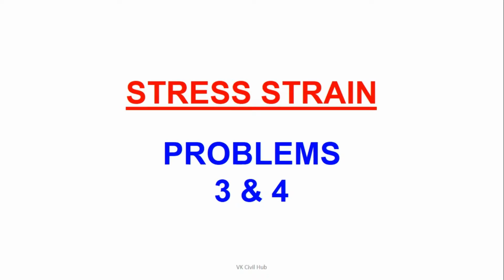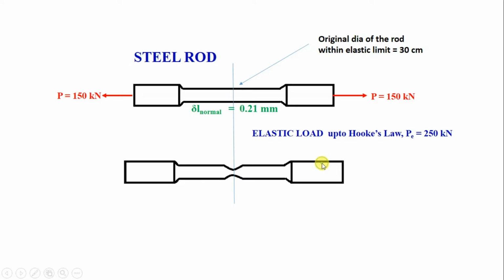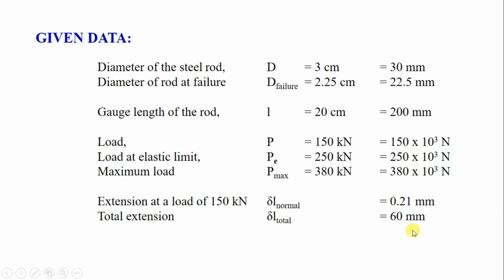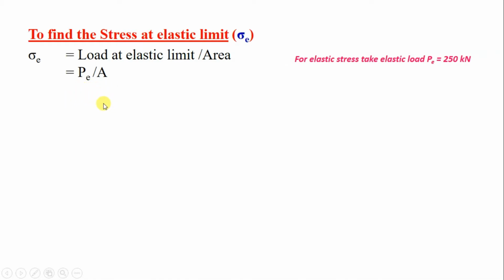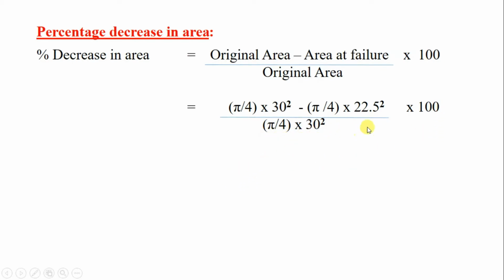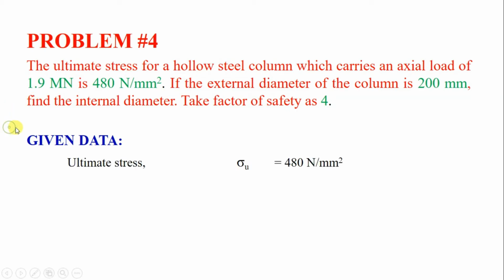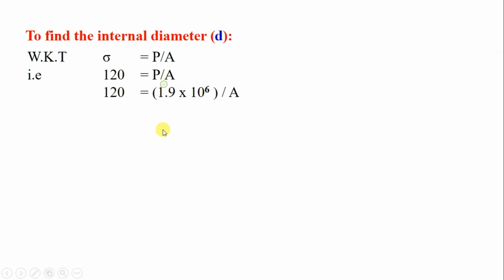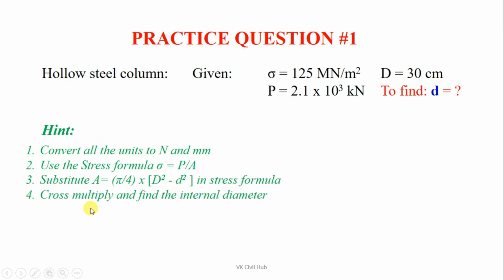Mechanics of solids - STRESS STRAIN PROBLEM 3 & 4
In this problem you can understand how to solve for stress and strain in an experimental test and also a hollow steel cylinder along with some practice problems.